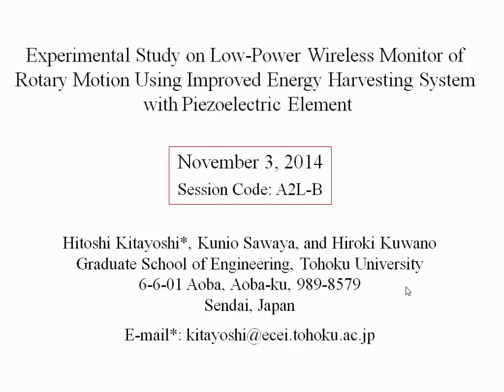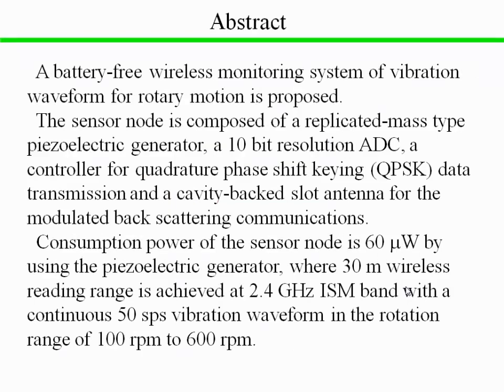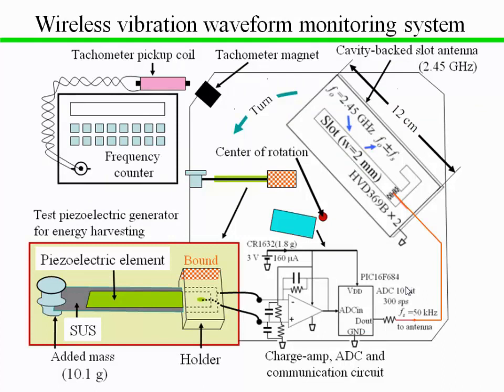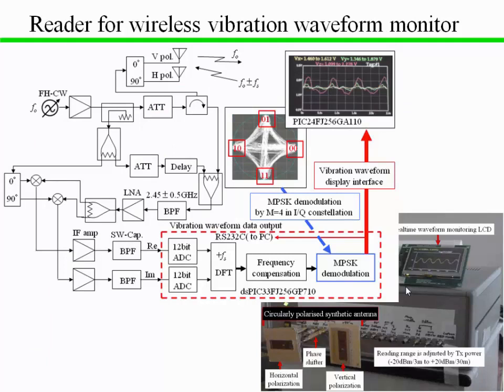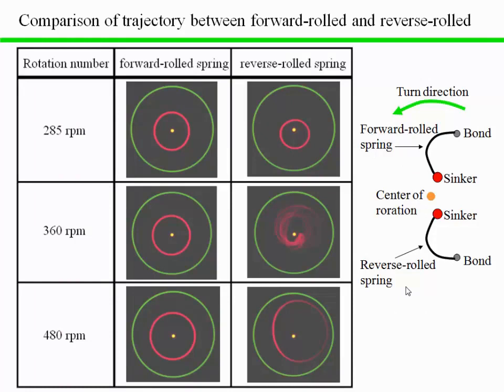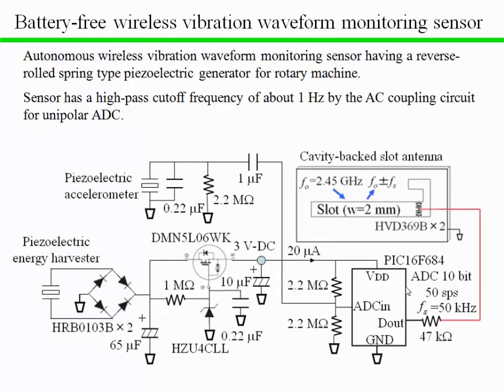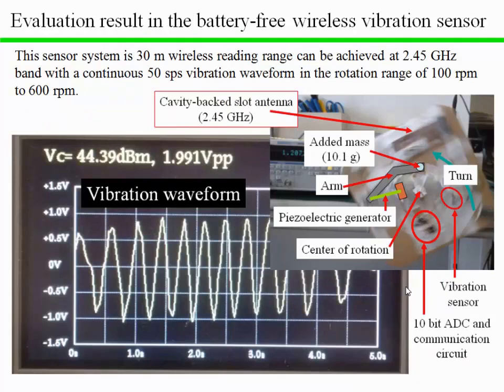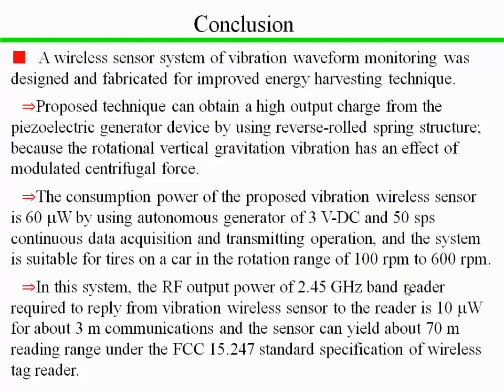vCity Map: Crowdsensing Towards Visible Cities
Title: vCity Map: Crowdsensing Towards Visible Cities

Author: Yoshito Tobe{1}, Itaru Usami{1}, Yusuke Kobana{1}, Junji Takahashi{1}, Guillaume Lopez{1}, Niwat Thepvilojanapong{2}

Abstract: Crowdsensing is a powerful system to utilize the activities by people carrying mobile phones embedded many kinds of sensors. We have developed a system called vCity Map which uses crowdsensing to visualize the city environment for two kinds of information: sound and road conditions. For sound, we analyze the sound of passing automobiles. For road conditions, bicycle riders who carry smartphones automatically upload the information. The acceleration signals obtained by the smartphones are separated into two signals, movement of the users body and road condition by the combination of Independent Component Analysis (ICA) an Fourier Transform.